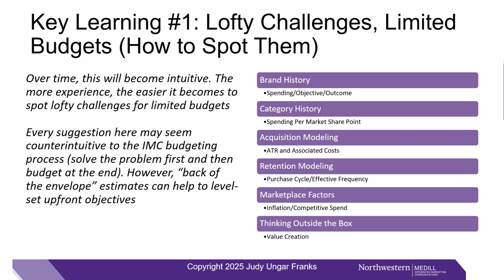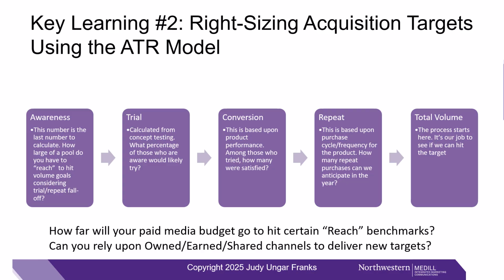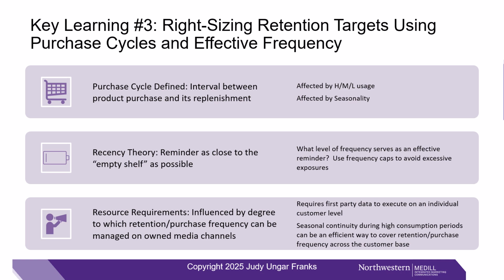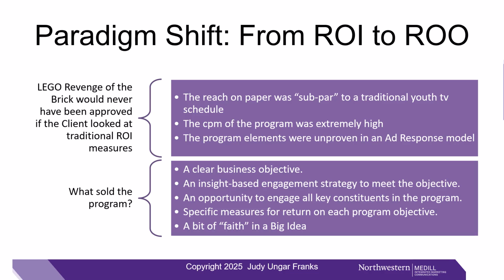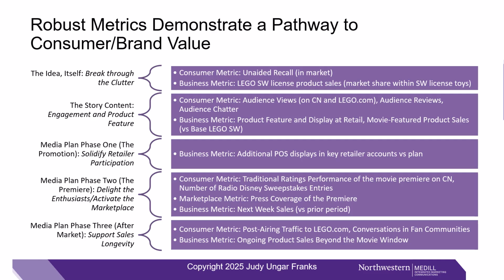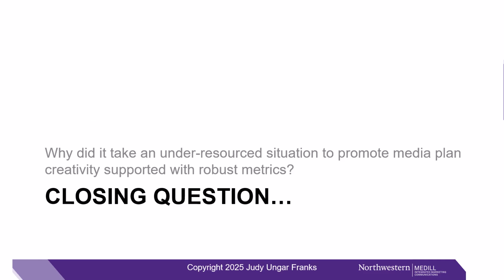Right Sizing Objectives to Your Resources IMC 451 Spring '25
This brief lecture video helps you to reconcile your resources to your objectives. It gives you the tools to see how far your budget will go in order to have meaningful conversations with your marketing finance team.